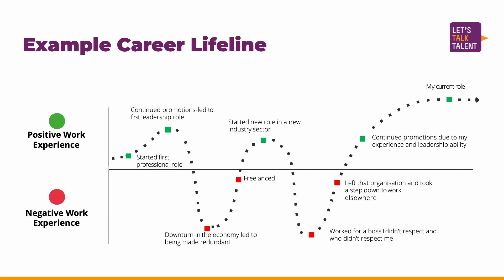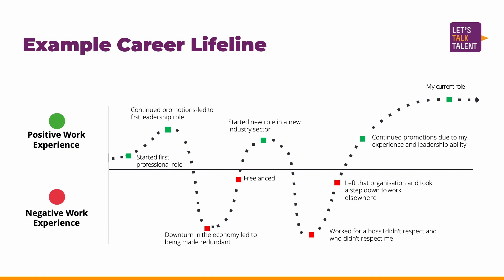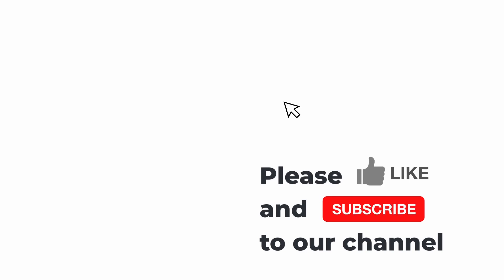What is a career lifeline? and how you can use it in career coaching - Let's Talk Talent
What is a career lifeline? And how do you use it? How do you get the best out of it in a career conversation? We're going to show you how.

Hi, welcome to the Let's Talk Talent channel where we discuss the world of HR and talent management. We're here to help you unlock the potential in your people.

So one of my favourite exercises that I use a lot in coaching is a career lifeline exercise. And I wanted to share it with you because I think it's a great tool as a manager to use in how you drive a great career conversation. It's a super simple tool. So get a piece of paper. What I want you to do is draw a vertical line, and then segment it with a horizontal line. And above the line, I want you to put positive work experience. And below the line, I want you to put negative work experience. And from the day that you started working until today, I want you to plot the pivot points, the points that were really important in your career lifeline, and I want you to join them up. Now when you're joining them up, I want you to then take a moment and think about why it was positive and why it was negative. Are you seeing any patterns? So for example, when I did my career lifeline, I saw that every three years I got bored and I left a job.

Now, running this business - I've been running this business for six and a half years - it's the longest I've ever been in any career. So there may be other patterns that you see. You might leave a job because your manager isn't empowering you. Or there's been a restructure and you've been made redundant. Or actually you've taken a step into a new direction or a new pivot point. Understanding not only where you came from - your past - will help you figure out your present, and ultimately drive your future in terms of your career development. So have a go. It's super simple. I promise you, you'll see some amazing results.

If you've done your career lifeline, what did you see? Please share with me, I'd love to hear about it. Hope you enjoyed this video.